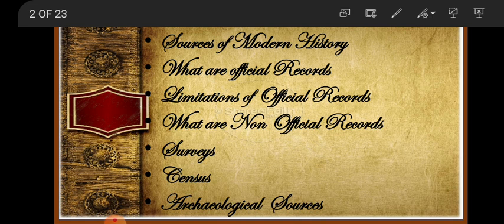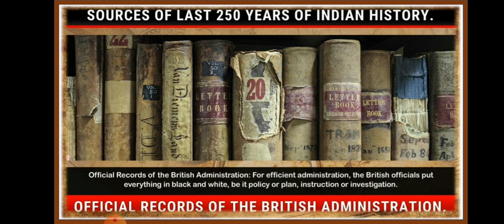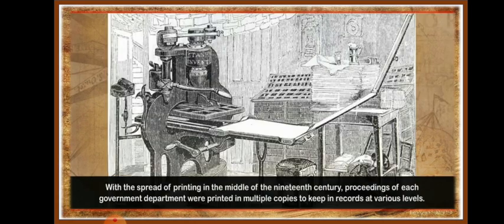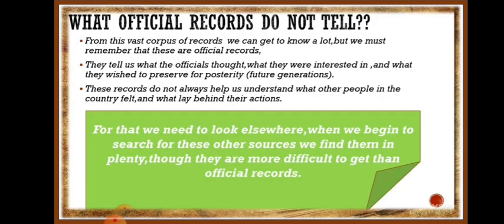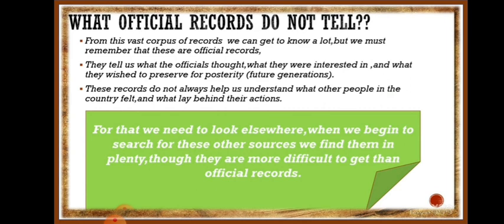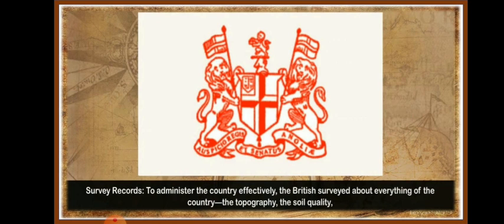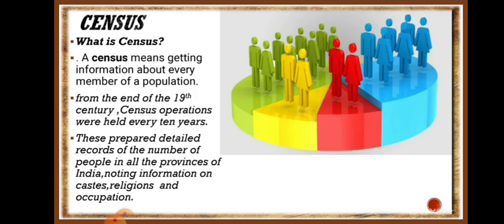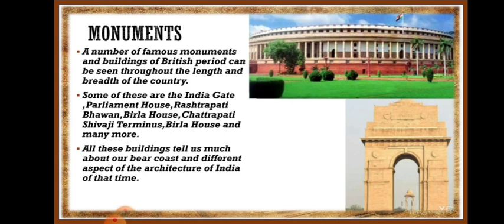Class VIII History Chapter 1: The British Rule in India (Part 2)